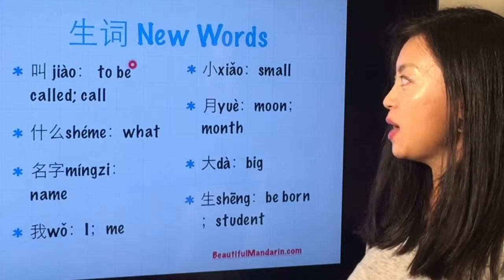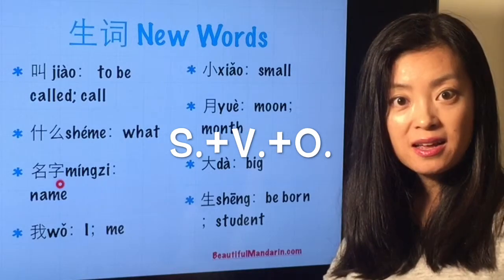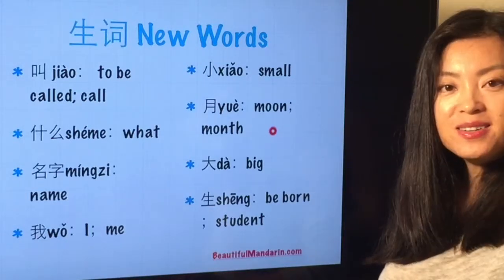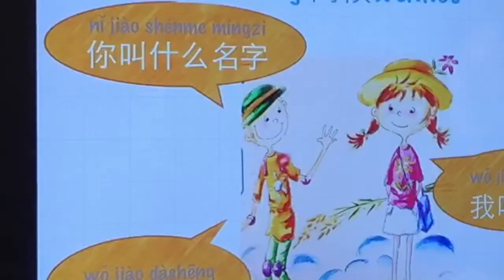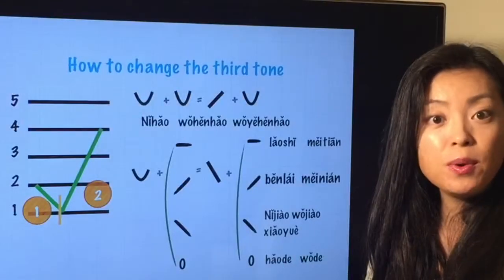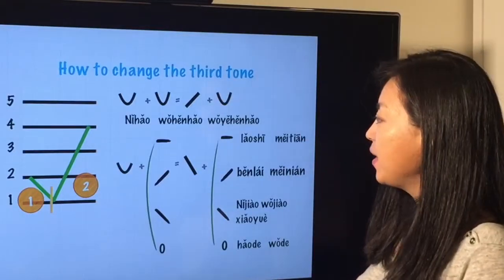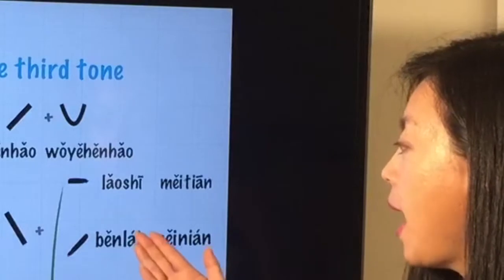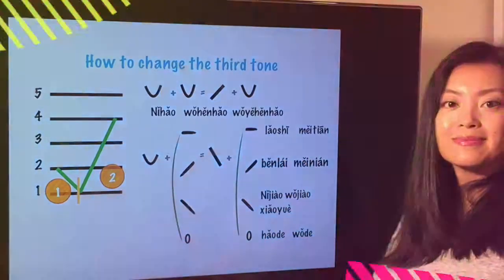Beautiful Mandarin - Easy1 Video 006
Talk about the name